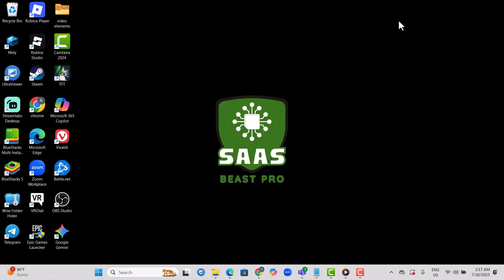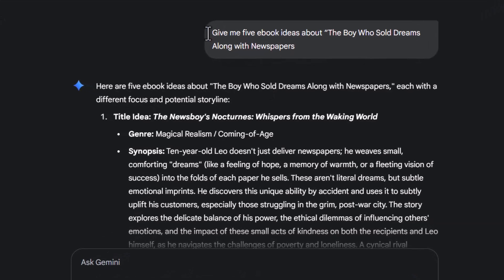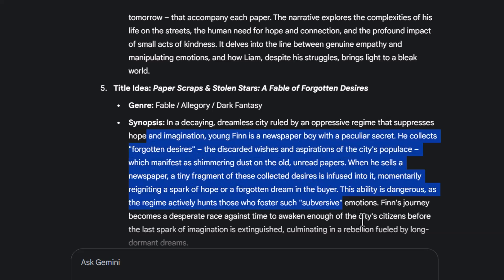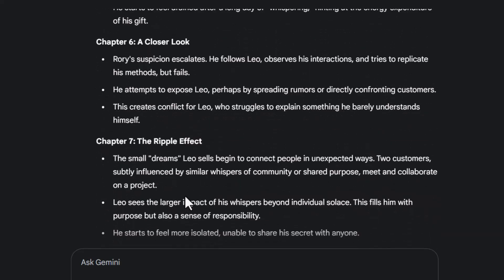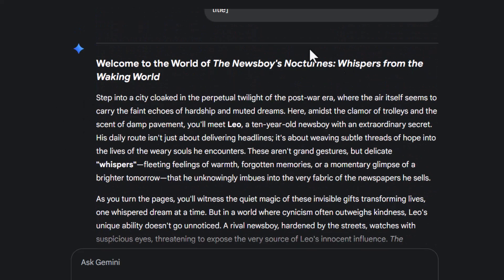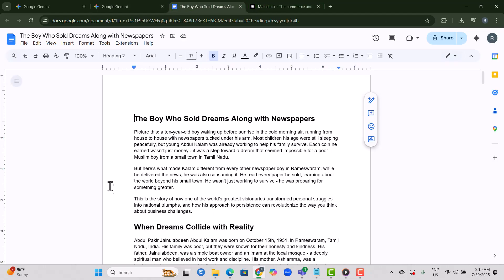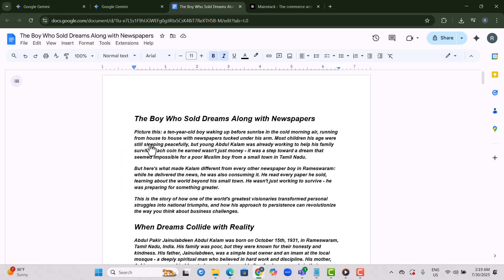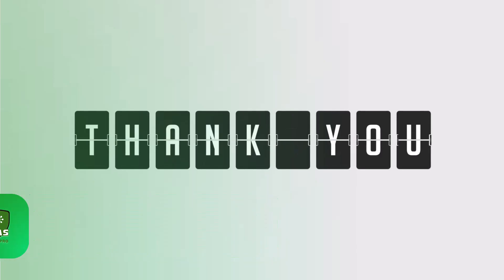How To Create a High-Quality Ebook with Google Gemini AI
📝 Learn how to create a high-quality ebook with Google Gemini AI in this step-by-step tutorial. Discover how to generate ideas, structure your content, and publish your ebook effortlessly.

⏱️ -- TIMESTAMPS --
0:00 - Introduction to ebook creation with Gemini AI
0:07 - Step 1: Sign in to Gemini with Google account
0:18 - Step 2: Open a new chat for prompts
0:24 - Step 3: Generate ebook ideas with a prompt
0:36 - Step 4: Review and select the best idea
0:46 - Step 5: Request an ebook outline
0:55 - Step 6: Copy and review the outline
1:02 - Step 7: Write the introduction section
1:14 - Step 8: Paste content into Google Docs
1:21 - Step 9: Repeat for each chapter
1:29 - Step 10: Check content for flow and clarity
1:36 - Step 11: Download ebook as a PDF
1:43 - Step 12: Publish and sell your ebook